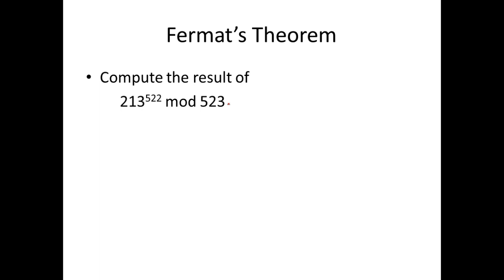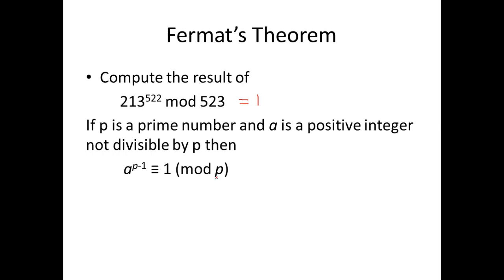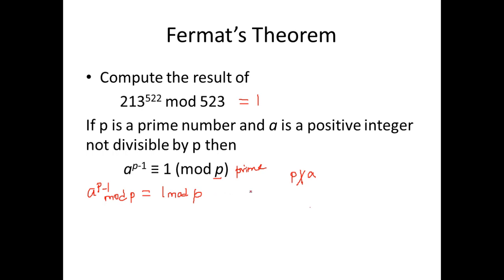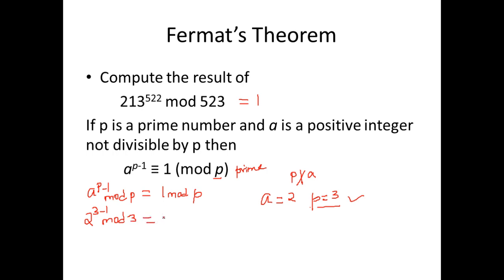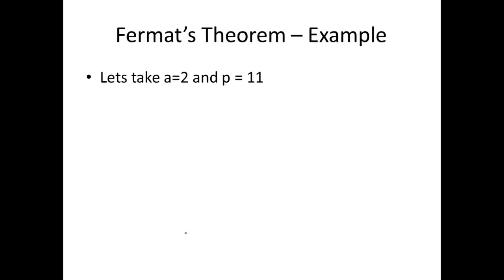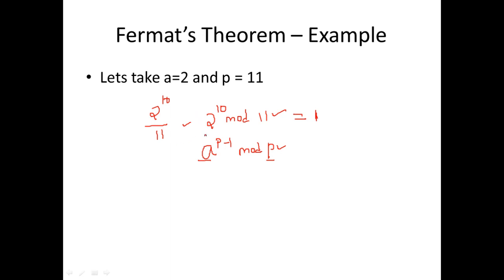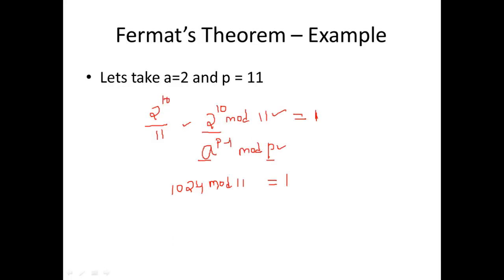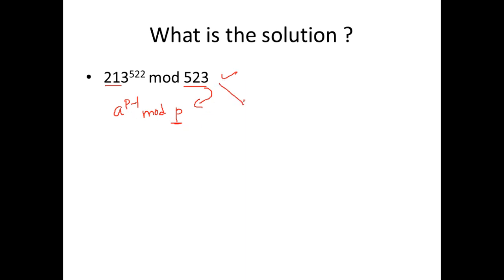Fermat's Theorem - Cryptography - Cyber Security - CSE4003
In this video we will be having a brief look at the Fermat's Theorem.